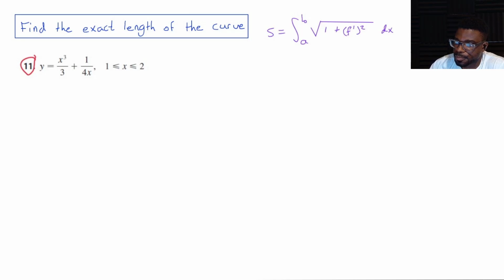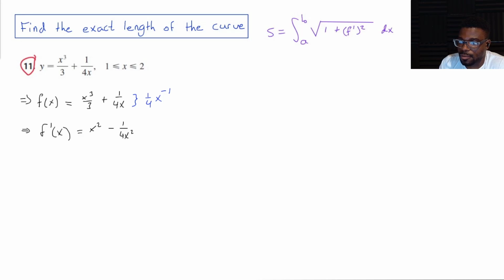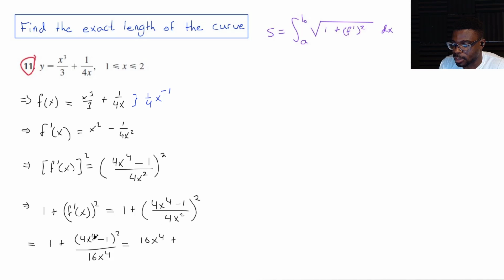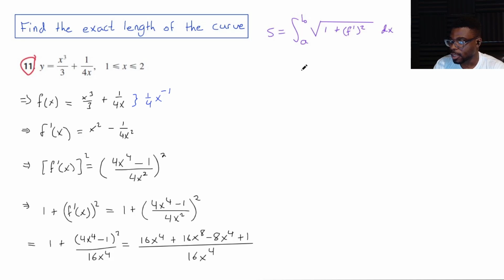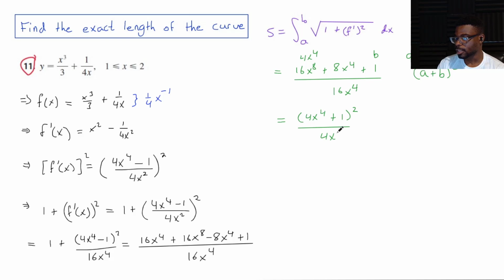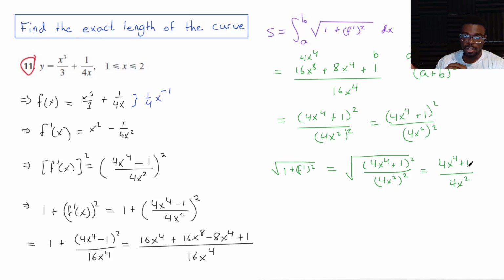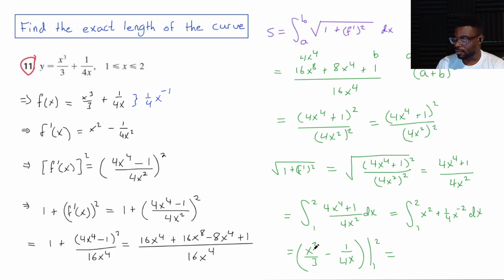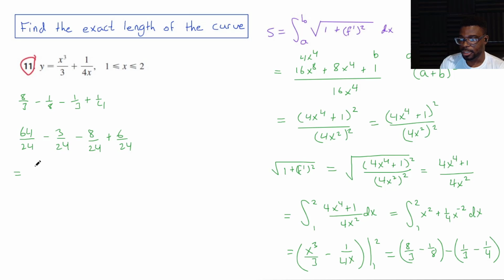Arc Length Practice Part 4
Part 4 of arc length problems